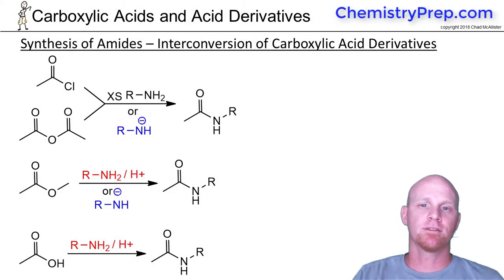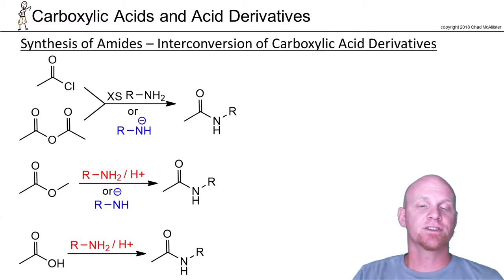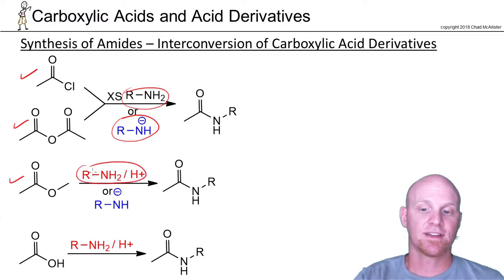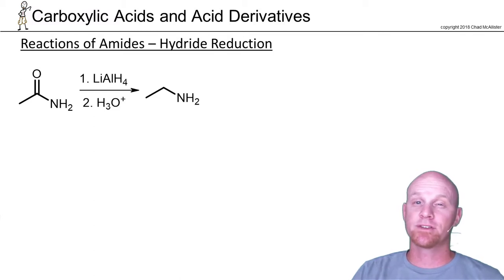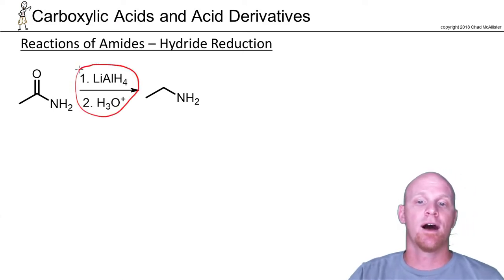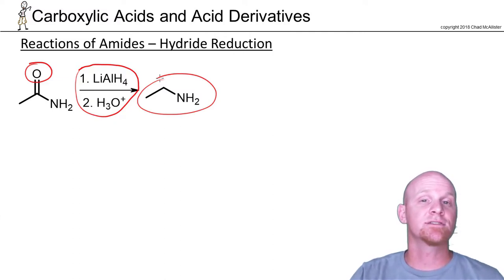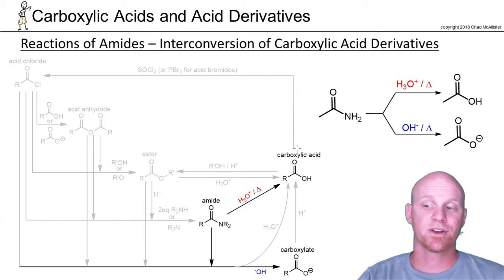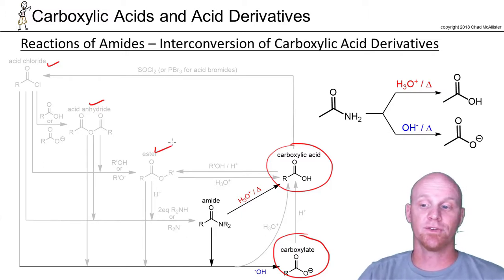20.12 Synthesis and Reactions of Amides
Chad reviews Amide synthesis and breaks down a few reactions of Amides including Hydride Reduction to Amines and Dehydration to Nitriles.

Happy Studying!